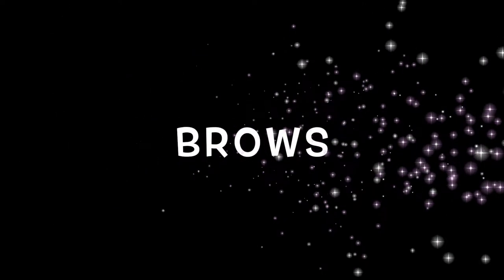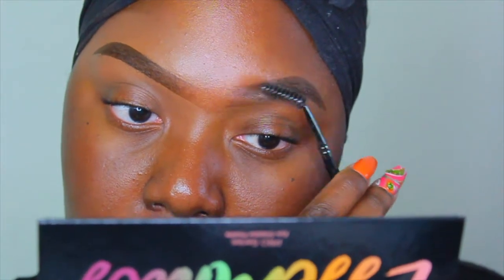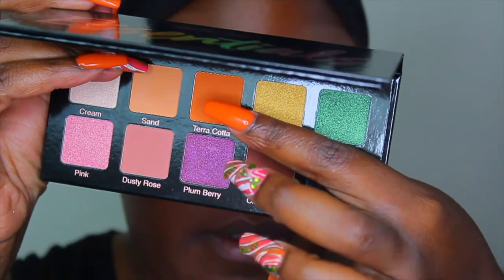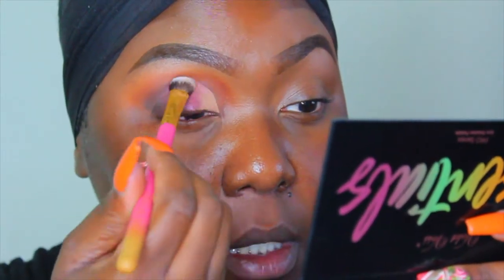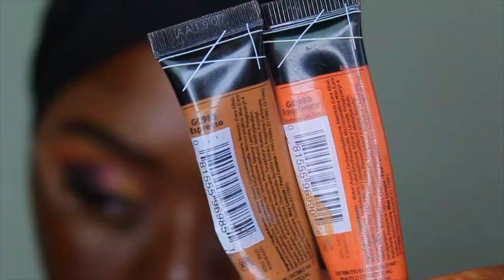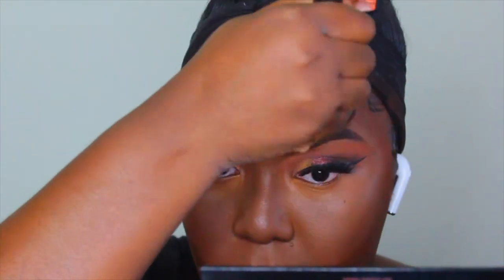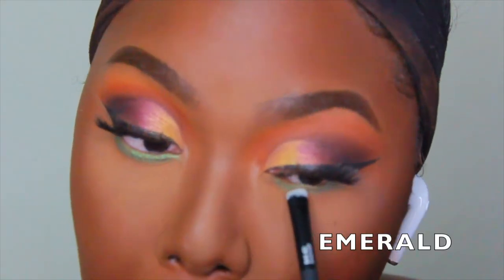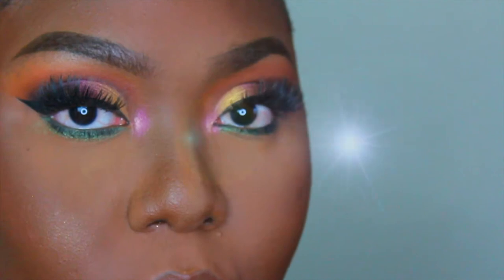Colorful Cut Crease| September's Boxycharm first impressions| beautywithqui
If you've enjoyed my video, like it. Or suggestions? Xoxo

SEPTEMBER'S BOXYCHARM PRODUCTS: dr bandt skincare hydro biotin recovery sleeping mask ( Iused this the night before and it truly hydrated and moisturized my skin), violet voss essentials pro series palette, moda pro 5 pcs eye kit, hank & harry blickity black liquid liner, billion dollar brows the microblade effect brow pen (I absolutely hated this which is why it was not used in the video)

Products Used:
wet n wild color khol liner- simma brown
l.a. girl pro concealers- espresso, orange corrector and fawn
wander beauty illuminating face oil
zuri flawless cover foundation- nuit
black radiance color perfect foundation stick- espresso
pearlessence rosewater and aloe setting spray
becca hydra mist set and refresh powder- golden bronze
zuri flawless pressed powder- hot cocoa
steven laurant jelly highlighter- presecco please
black radiance true complexion contour palette- dark to deep
black radiance artisan baked blush- toasted almond
wet n wild megalast mascara
for lips: black radiance concealer stick in deep & medium

Shequita-GZHNYPIP

*Join with code Amiera1124 and earn $10 credit